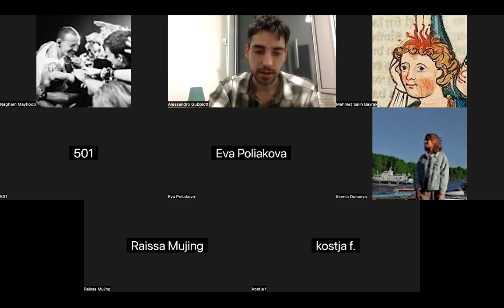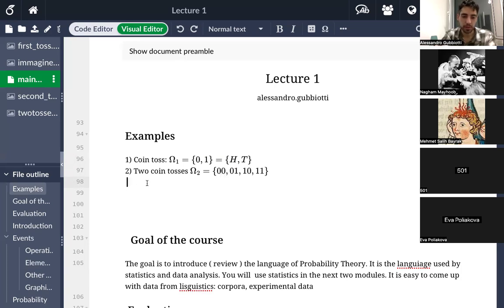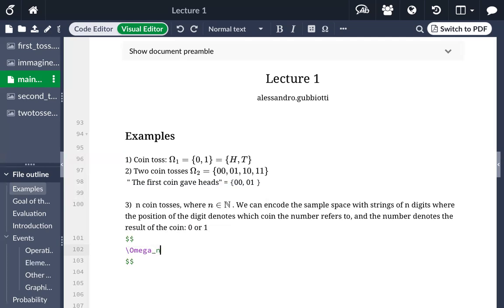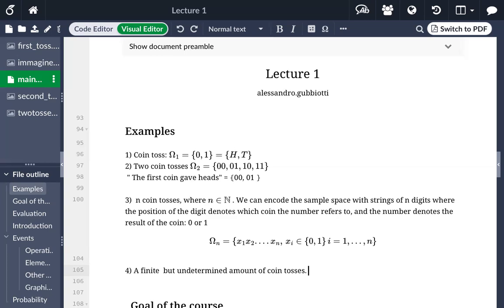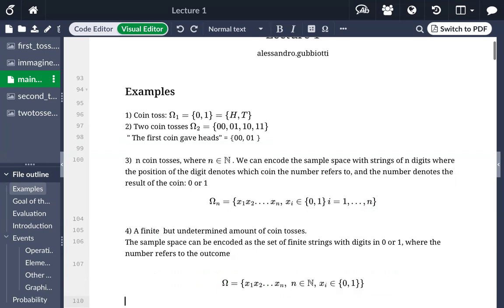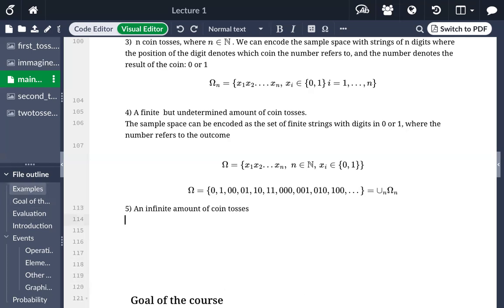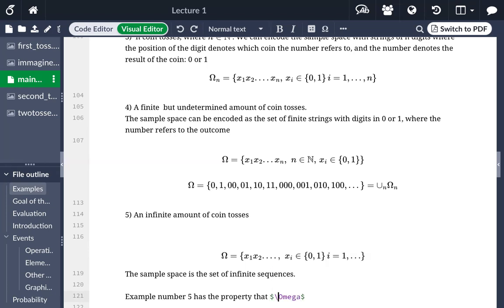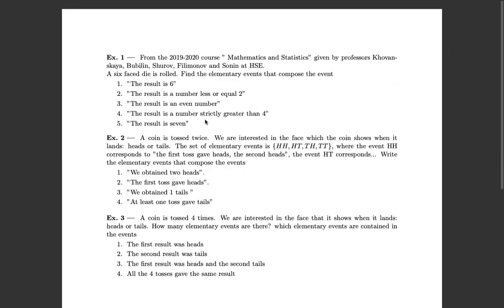Probability Theory: Lecture 1 part 2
We give some examples of sample spaces of coin tosses.